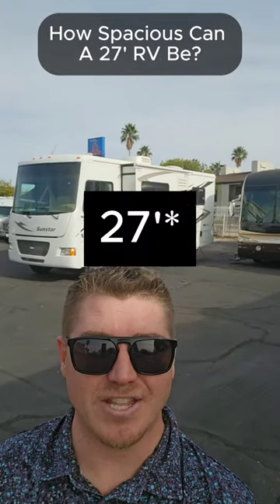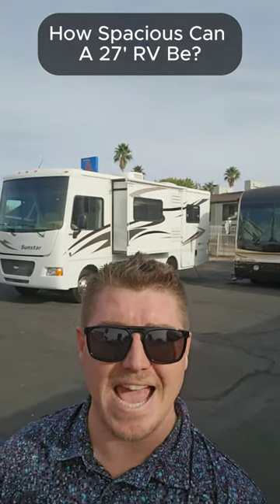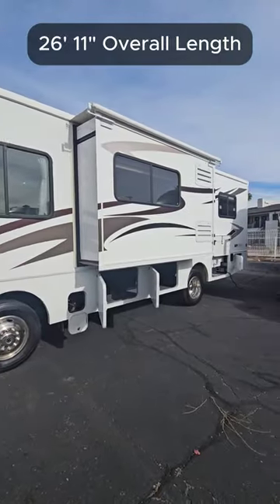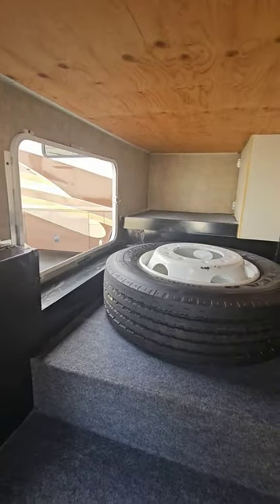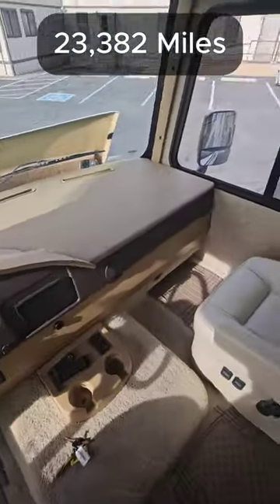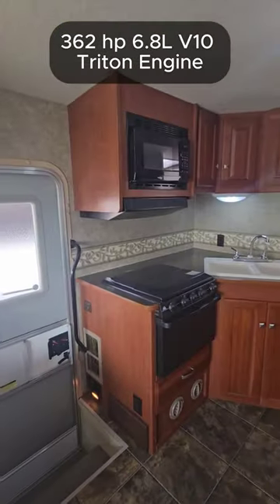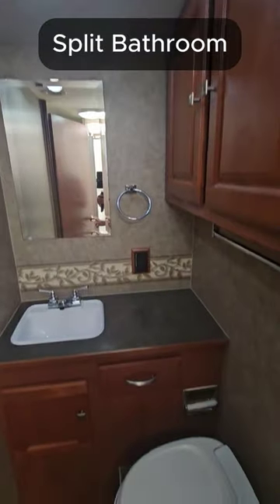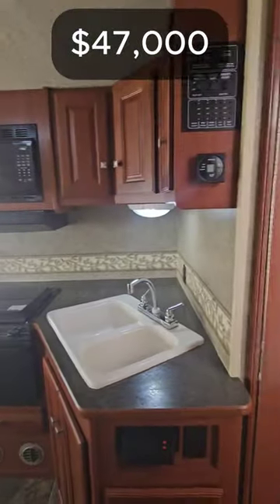Is This Class A RV Too Small?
I could totally see myself loving this size of a Class A, as long as I am traveling only 1 other person. This RV can pretty much be taken anywhere with the size being under 27 feet. Where would you go with this RV?

Or view our full RV inventory here.